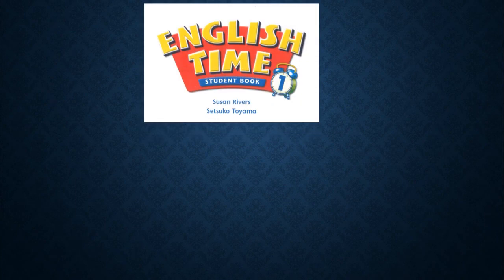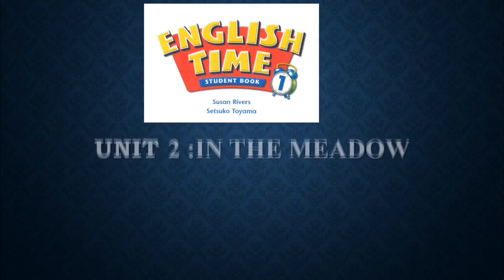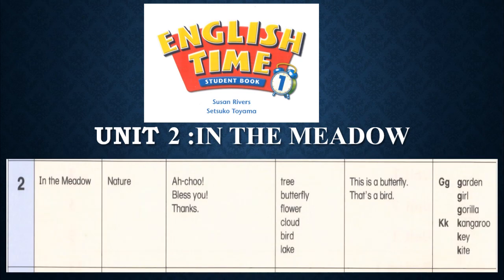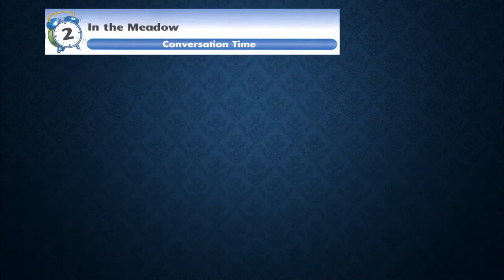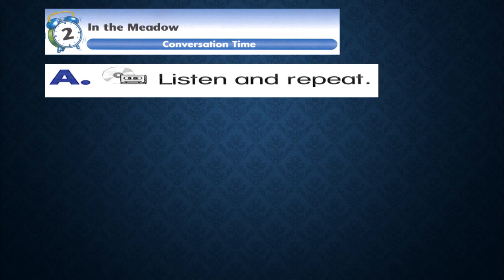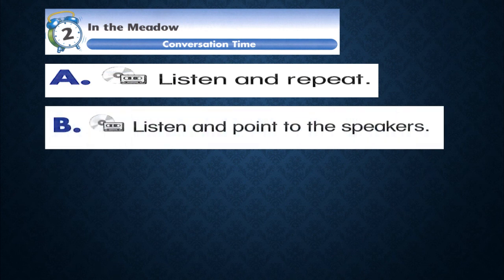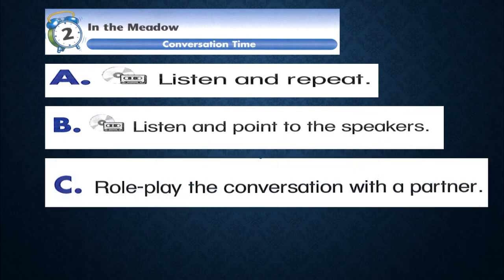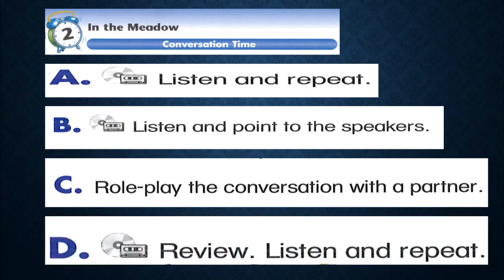English conversation for kid (Unit 2) teacher Seyha